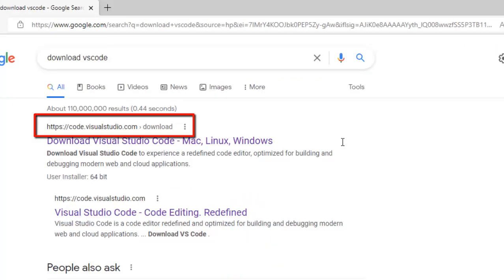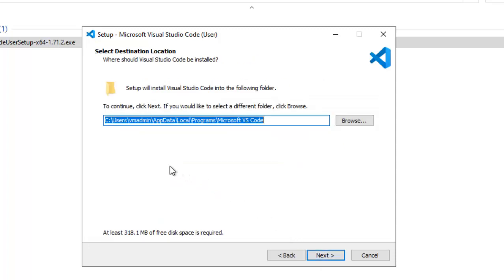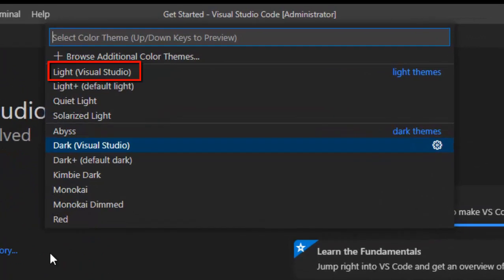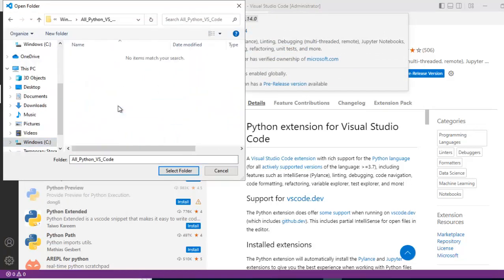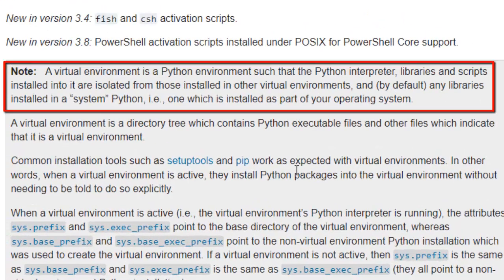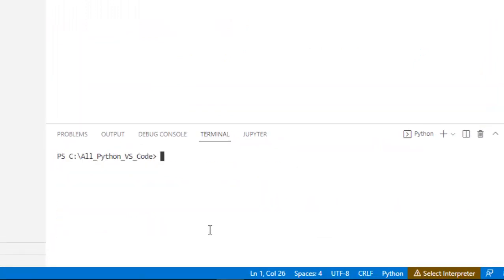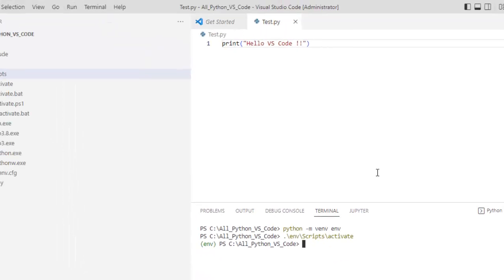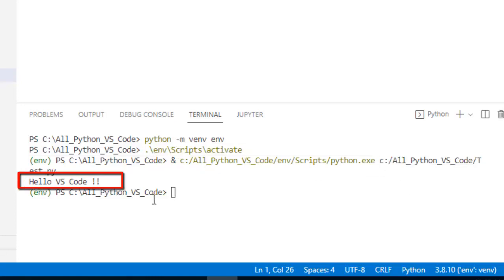How to Install and Run Python in Visual Studio Code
In this comprehensive tutorial, we will take you through the step-by-step process of installing and running Python in Visual Studio Code (VS Code). If you're new to Python or want to learn how to set up your development environment with VS Code, this video is perfect for you. We'll cover the entire process, from installing Python and the necessary extensions to running your first Python script in VS Code. By the end of this video, you'll have a fully functional Python setup in VS Code and be ready to start coding. Whether you're on Windows 10 or any other operating system, this tutorial will guide you through the entire process. So, what are you waiting for? Let's get started and set up Python with VS Code today! 💬 Join Our Slack Community!